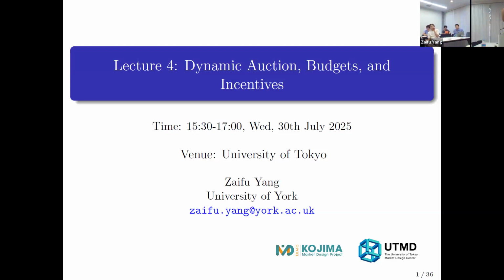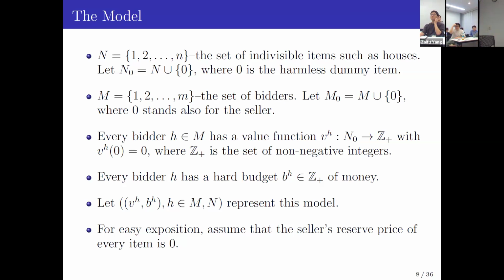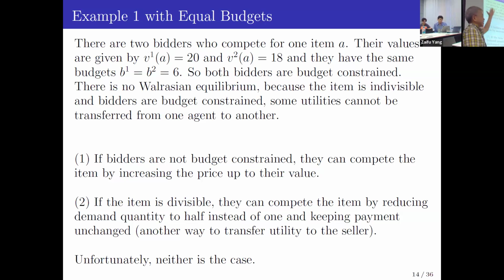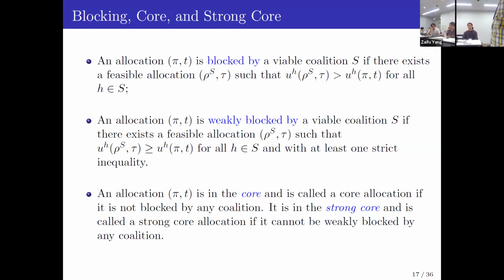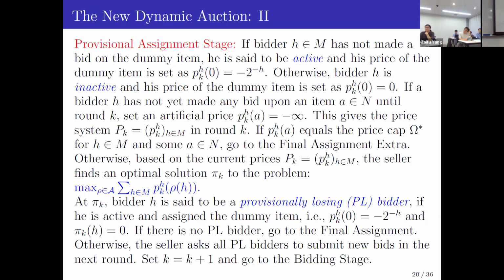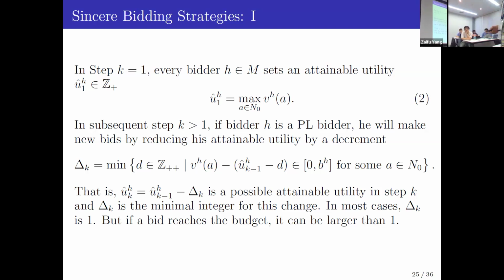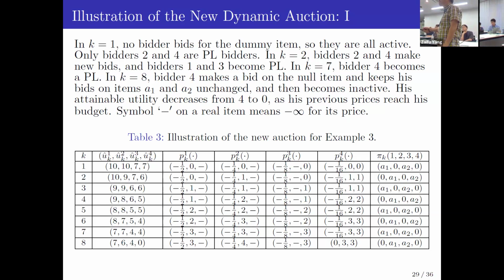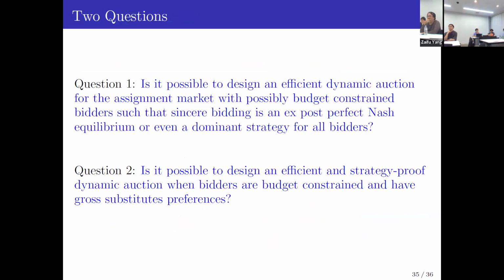“Dynamic Auction Design” Professor Zaifu Yang（University of York） #4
“Dynamic Auction Design” by Professor Zaifu Yang（University of York）on July 23rd and 30th, 2025 (JST).

Lecture 4
“Dynamic Auctions, Budgets and Incentives”

Host: The University of Tokyo Market Design Center (UTMD)
Co-host: ERATO KOJIMA Market Design Project